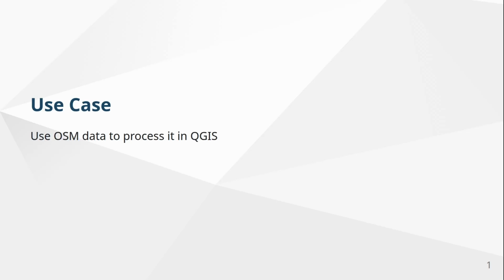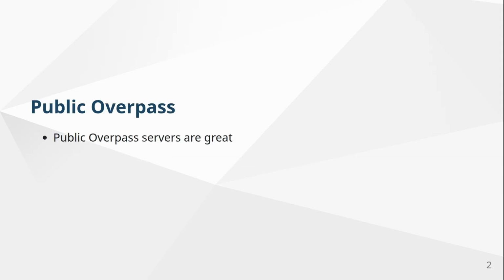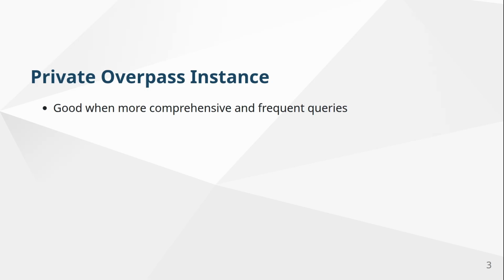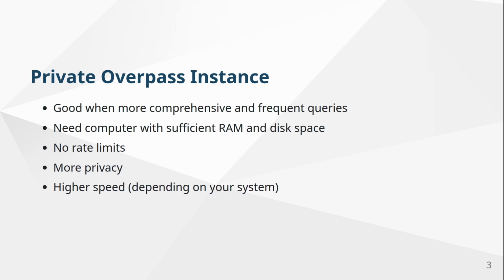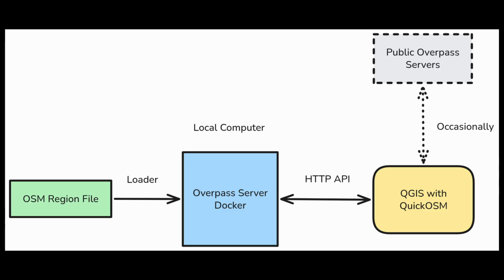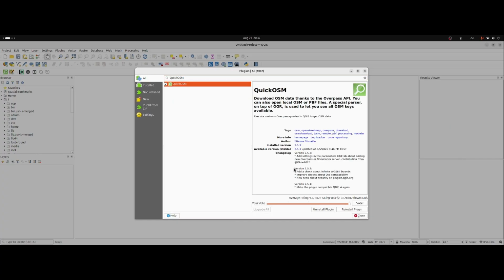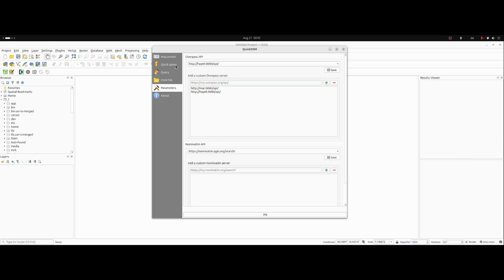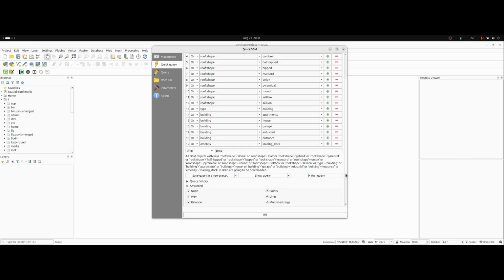How to Use QuickOSM with Self-Hosted Overpass in QGIS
Public Overpass instances are great when using QuickOSM in QGIS to retrieve OpenStreetMap data. But often you may want to query a bigger amount of data or use the service frequently. Then you might want to consider setting up your own Overpass instance. This video explains how to configure QuickOSM with your own local Overpass instance.

Here are some projects that allow you to set up your own Overpass instance:

Want to watch a video on how to set up your own instance? Here is one video I made

Credits
- Thank you to lin2015 for the cover image.